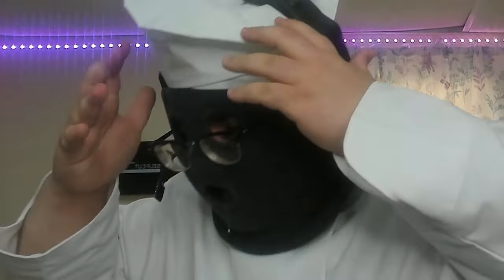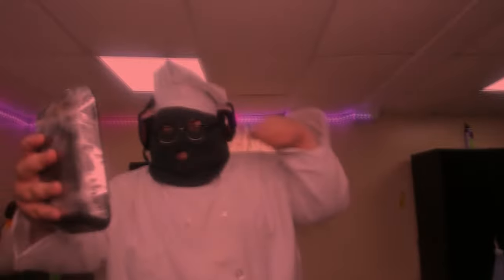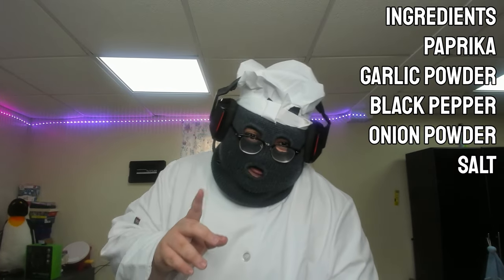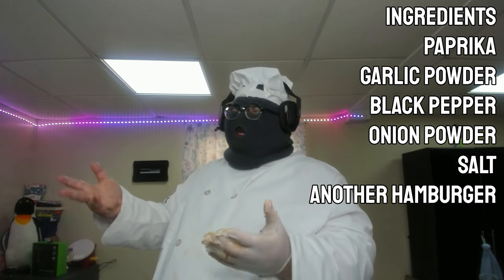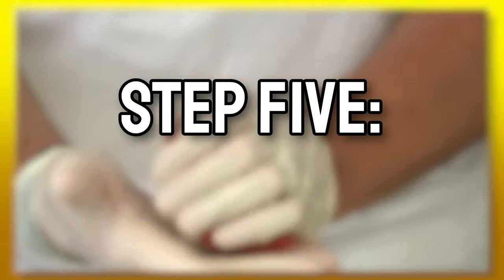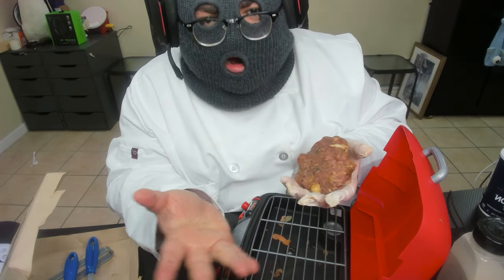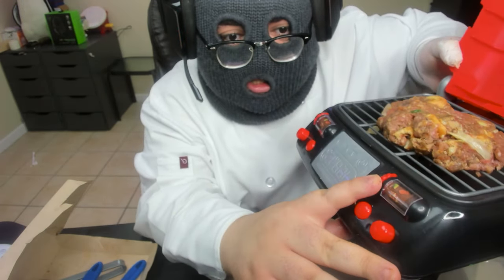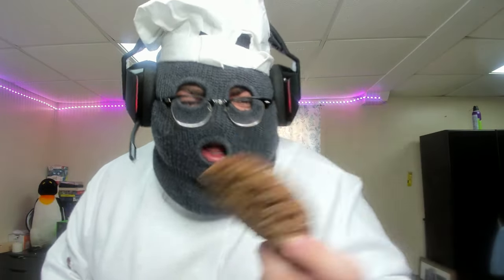COOKING WITH CHEF SCUFFEDPUPPY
Today FELLOW PUPS I become a CHEF. WATCH AS I WALK YOU THROUGH THE KITCHEN CREATING THE MOST SCUFFED BORGIR BURGER, BORGUR, WHATEVER YOU WANNA CALL IT!! GORDON RAMSAY IS QUACKING IN HIS BOOTS BECAUSE HE CAN'T HANDLE A CHEF LIKE ME!! CHEF SCUFFEDPUP MR. PUP THE SCUFFFFFFFEDEST PUP!

I LOVE YOU ALL THANK YOU SO MUCH TO THOSE OF YOU THAT HAVE STAYED AND LIKE THE CONTENT I WOULD NOT BE THE WORLDS SCUFFEDEST PUP IF IT WASN'T FOR YOU.